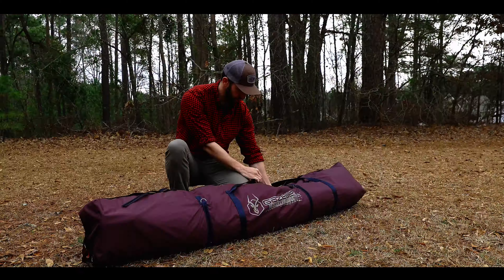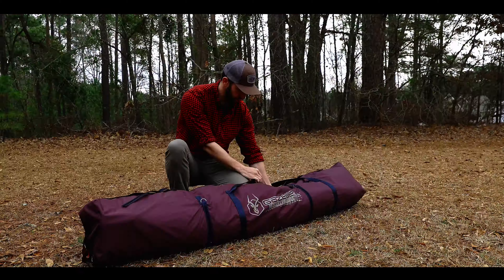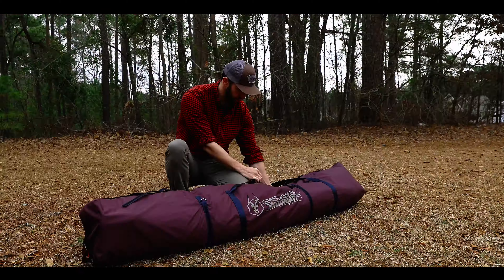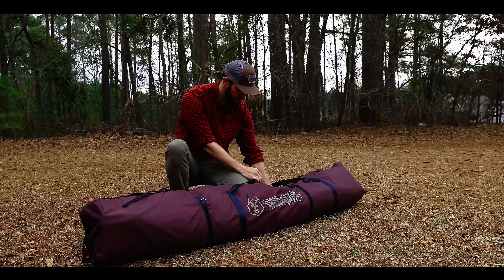Gazelle Tents T-Hex Hub Tent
Gazelle Tents™ rugged design and ease of set up makes the perfect ground tent for your next overland or car camping excursion. The T-Hex Hub Tent Overland Edition is a unique 6-sided designed tent that creates 123 square feet of space and stands nearly 7’ tall. Its spacious design can sleep a group of up to seven people with plenty of room for extra gear. The oversized windows create a gazebo like effect allowing you to take in nearly 360-degrees of your view. Each window features TriTech Mesh—a single filament mesh that has increased durability and improved airflow. Take your T-Hex from bag to base camp in under 90 seconds. It comes ready to use, no assembly required and no loose parts, using our hub technology.